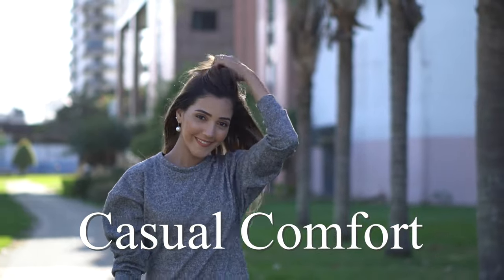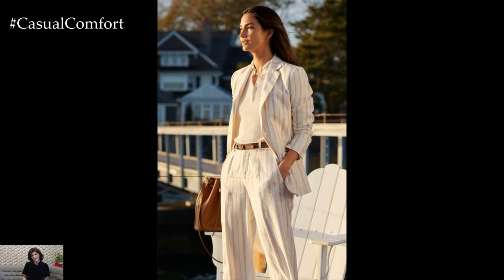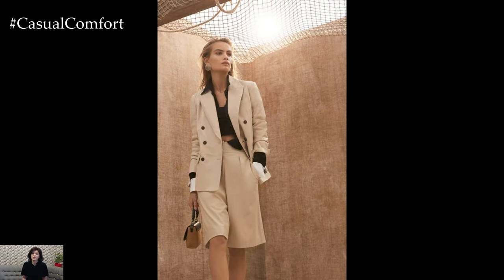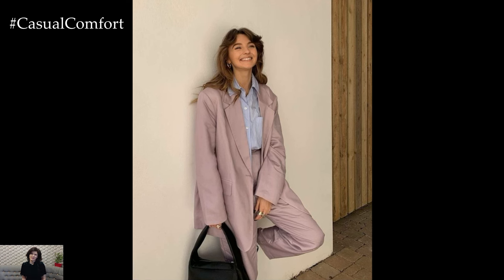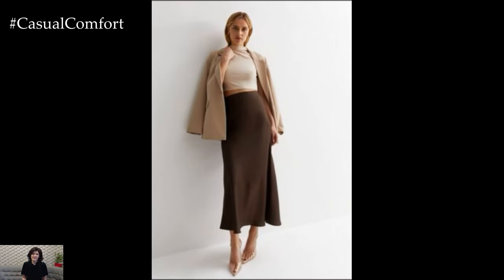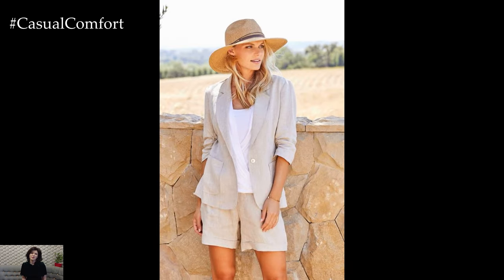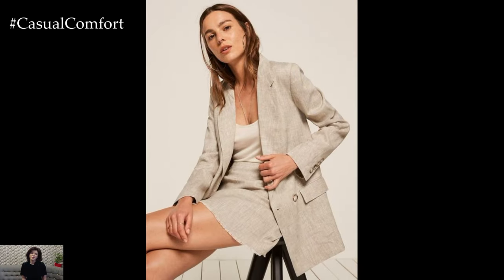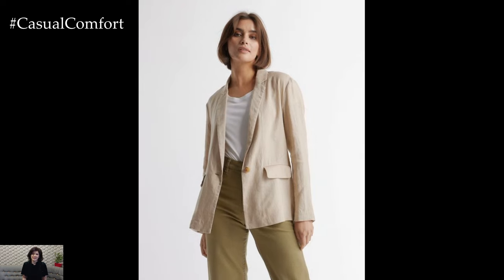Effortless Elegance: Styling a Linen Blazer for Every Occasion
Discover the versatility and timeless appeal of a linen blazer with our comprehensive styling guide. In this video, we showcase how to incorporate a linen blazer into various outfits, making it a staple piece for every wardrobe. From casual day looks to polished evening ensembles, learn how to style a linen blazer for any occasion. Whether you're dressing up for a meeting, going out for brunch, or enjoying a relaxed weekend, these outfit ideas will show you how to achieve effortless elegance with a linen blazer. Perfect for warm weather, this breathable and lightweight fabric ensures you stay comfortable while looking chic.